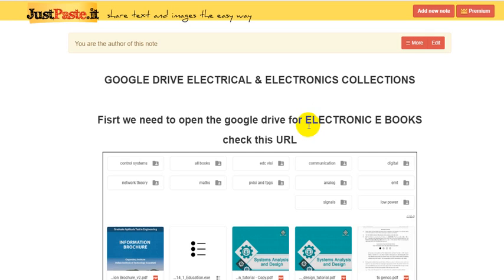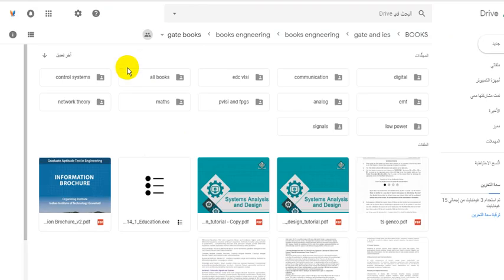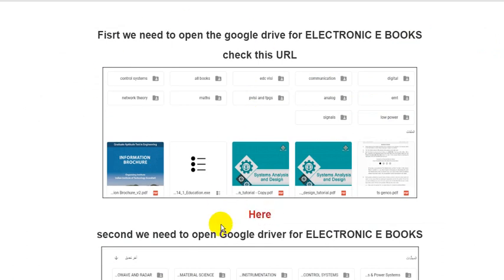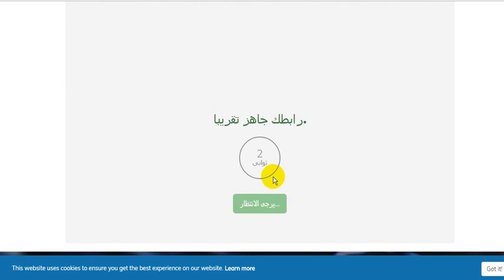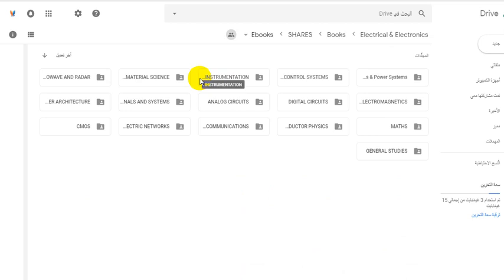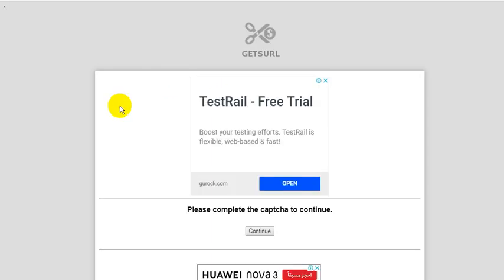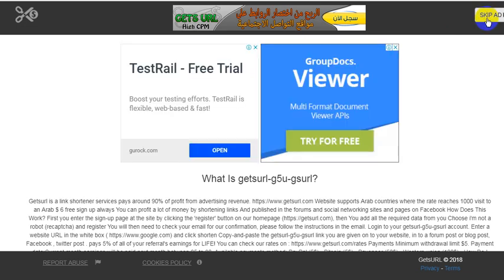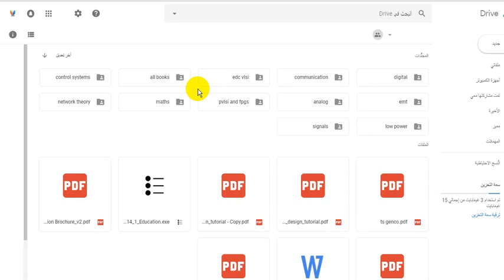Google drive electrical and electronics collections (PDF+Video) for free